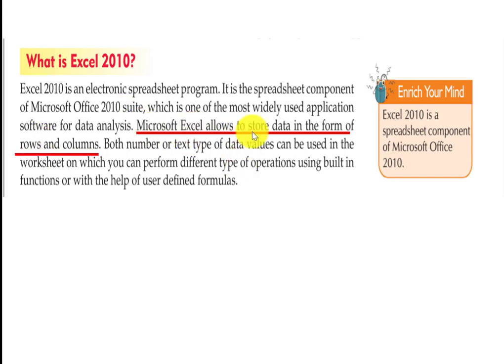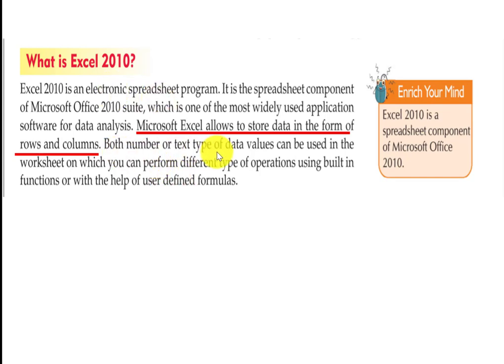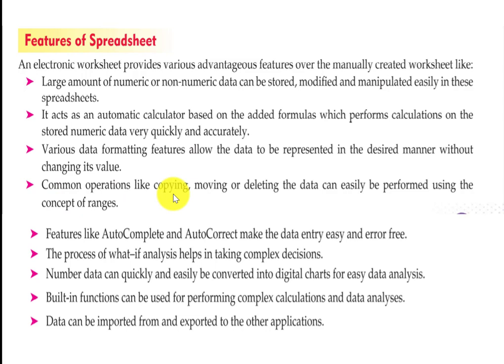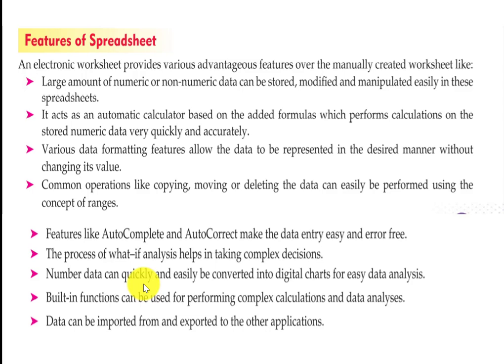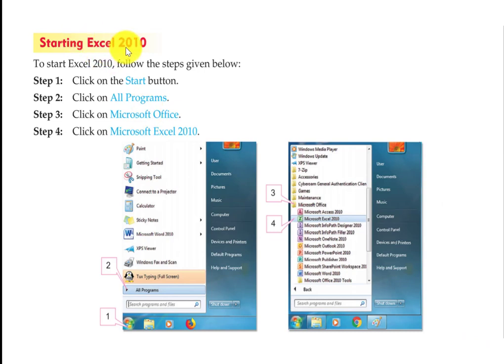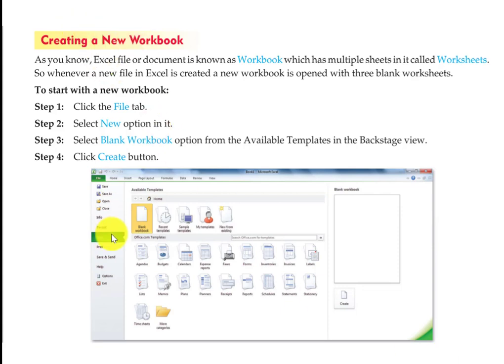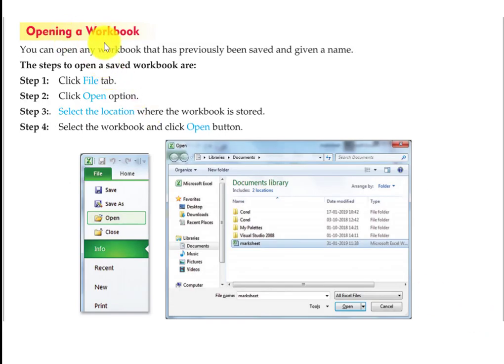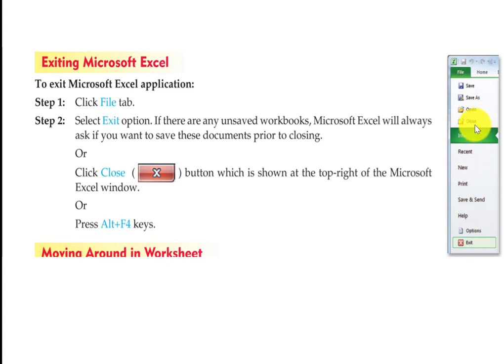Class :9 Subject :IT Part:B Unit:4 Spreadsheet(Part-1)